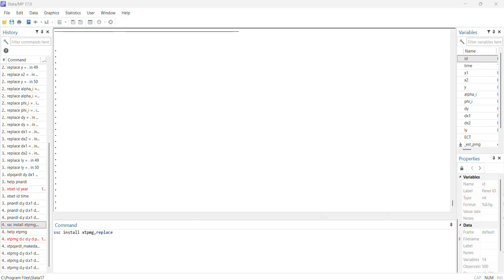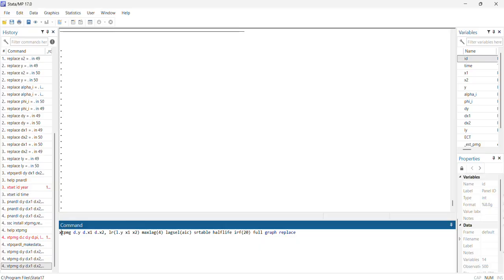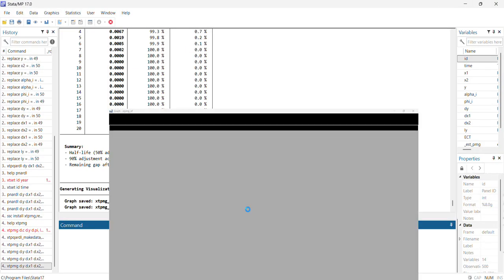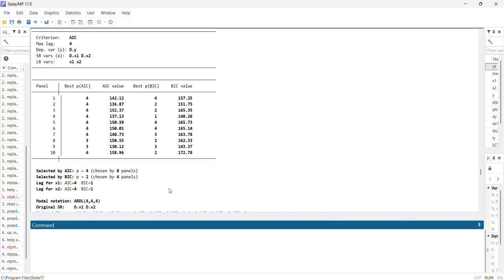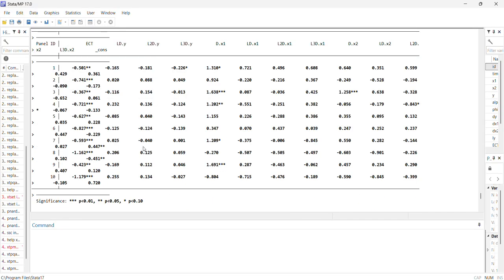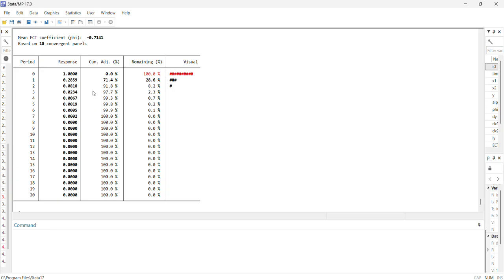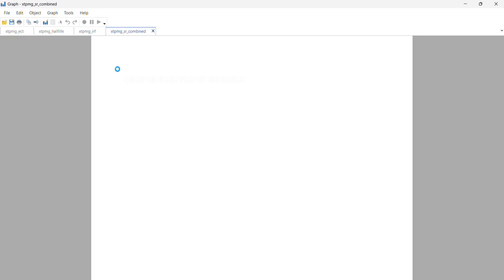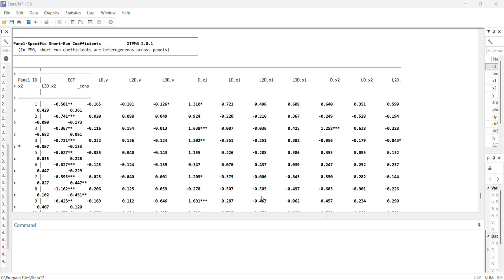Tutorial in updated version of XTPMG model in Stata with new added features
This video guides how to estimate the XTPMG model along with newly added features.